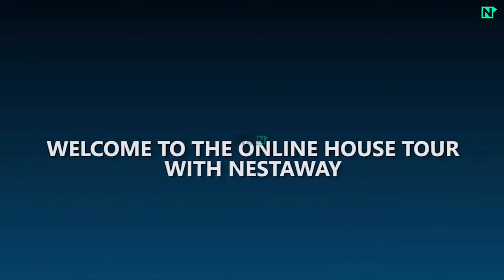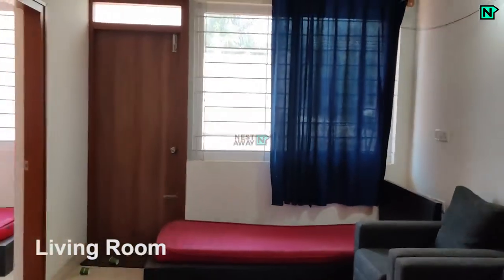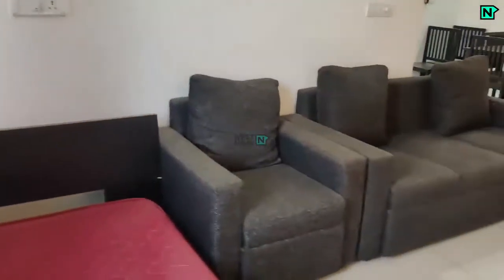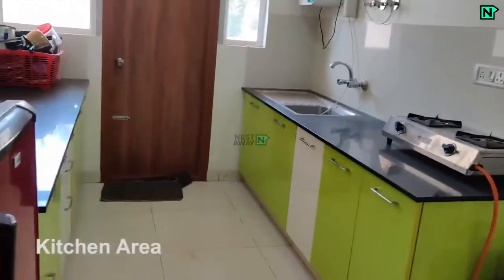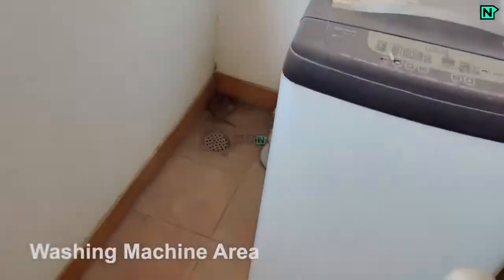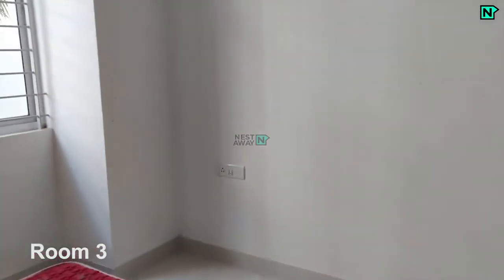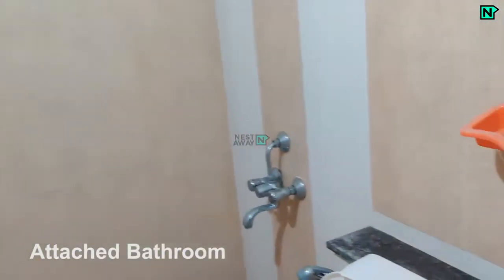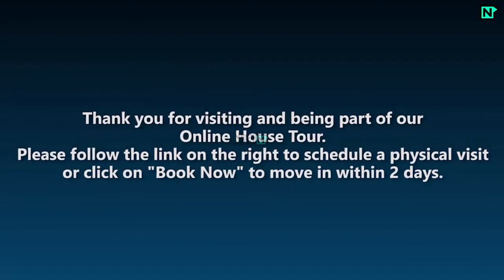3 BHK Flat on rent in Whitefield, Bangalore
Here is a video tour of the Nestaway House - 25341 located at Whitefield, Bangalore. This house is ideal for family looking for a house to rent in Whitefield in Bangalore.

Living Room- 0:03
Bedroom1- 0:12
Kitchen-  0:35
Bedroom2-  0:52​​​​​​
Bedroom3-  1:10

Other Amenities: Powebackup, Lift, Security etc.